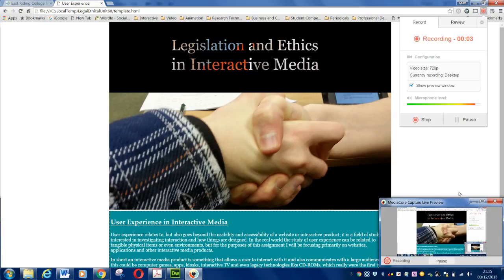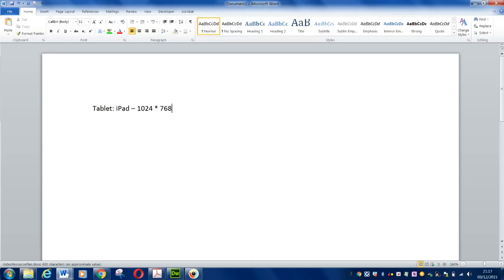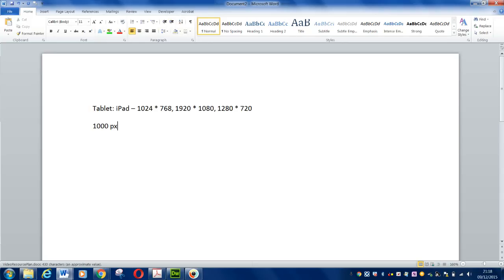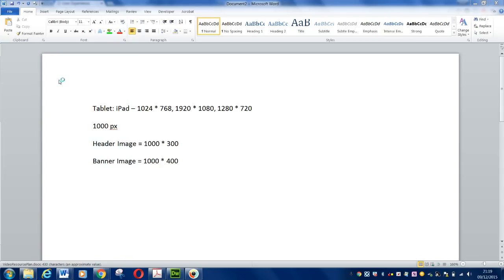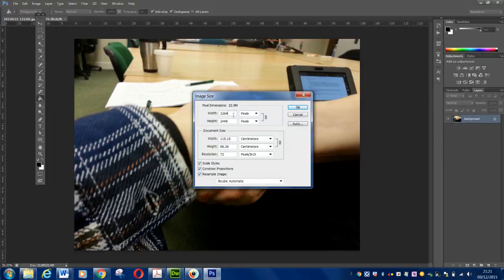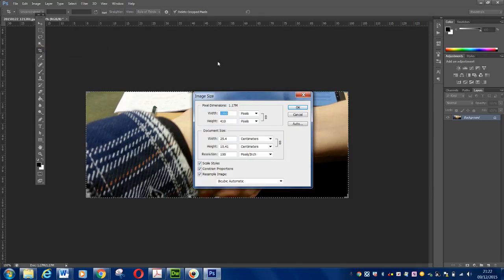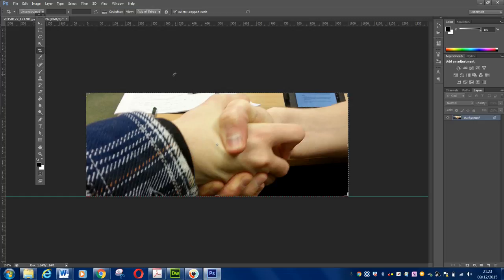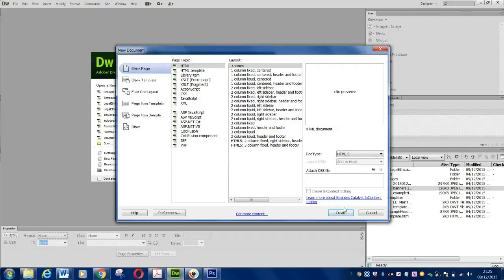U61 Part Two: Image Standards Cropping